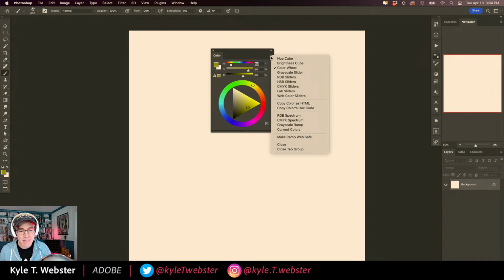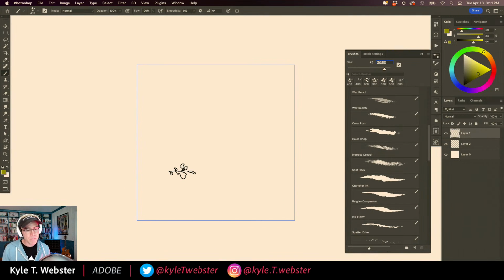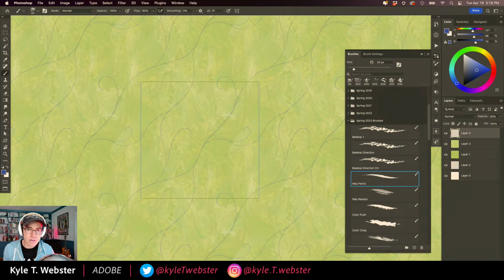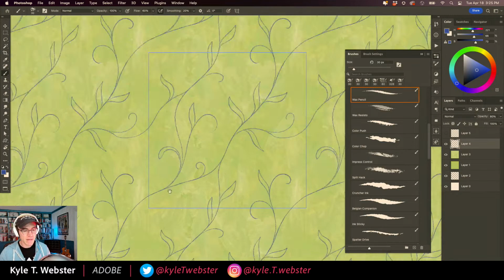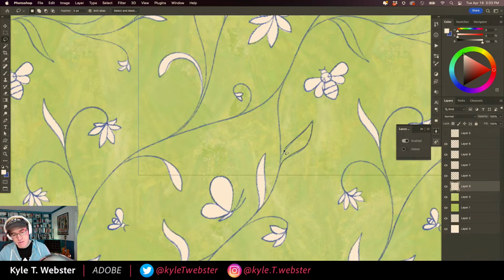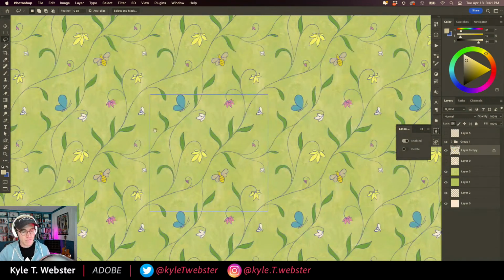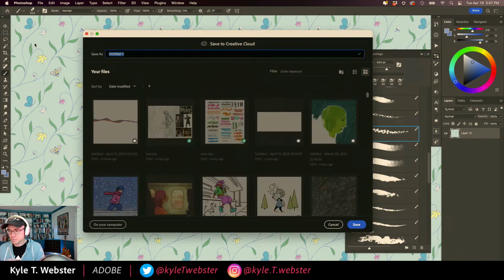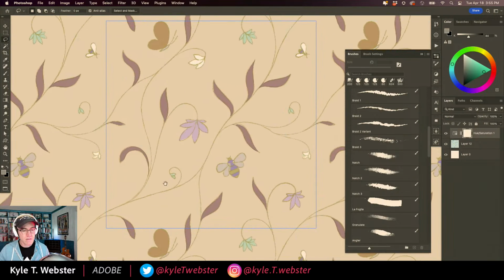Photoshop for Artists - Seamless Pattern Creation with Kyle T. Webster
There was a time when seamless pattern creation in Photoshop was a chore, but with the aid of Pattern Preview mode, you can create perfect patterns in no time at all! Kyle will show you how this easy and powerful feature works in this week's episode of Photoshop for Artists.

00:00 Start
3:40 How to show the color wheel in Photoshop
4:55 The old way of creating patterns
7:05 New way of creating a pattern
11:55 Creating a spring pattern
16:30 Adding vines
18:20 Using line smoothing
22:50 Adding leaves
26:00 Adding flowers
28:50 Adding bees
31:44 Masking with white
38:10 Adding color
46:40 Blending modes
47:14 How to save a pattern
49:50 Creating a person
52:20 Painting with a custom pattern